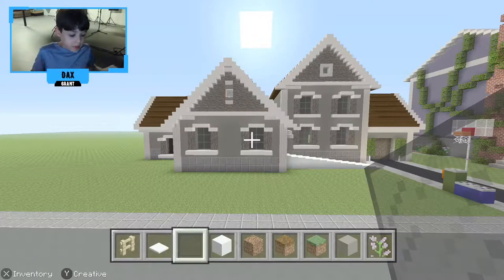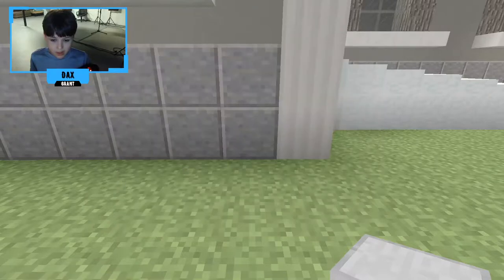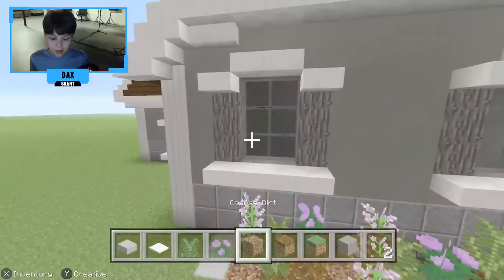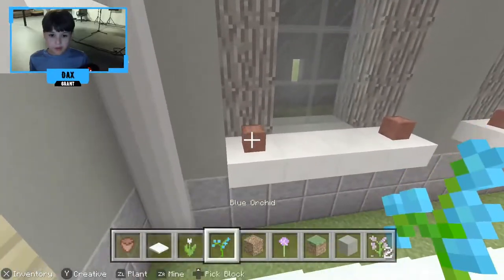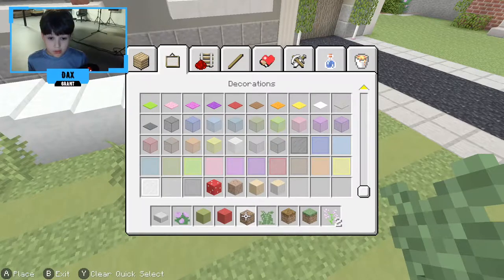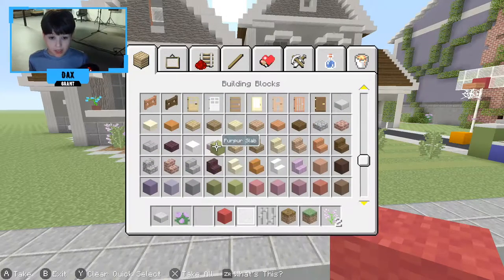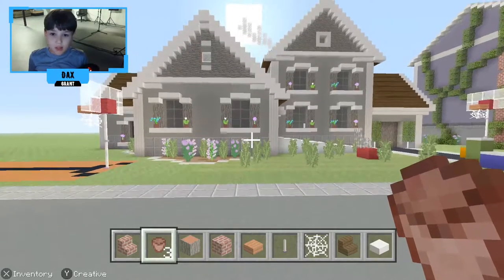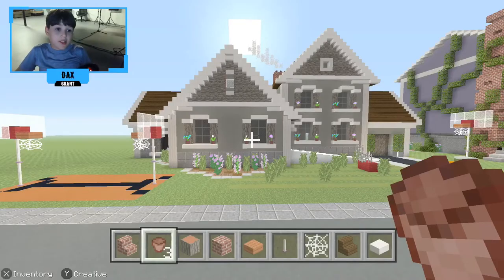5 Tips To Build Exterior In Minecraft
In this video I will show you 5 steps to improve your exterior on you Minecraft builds.